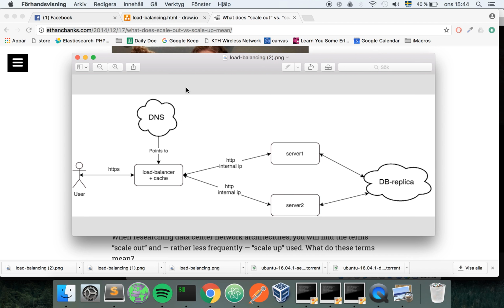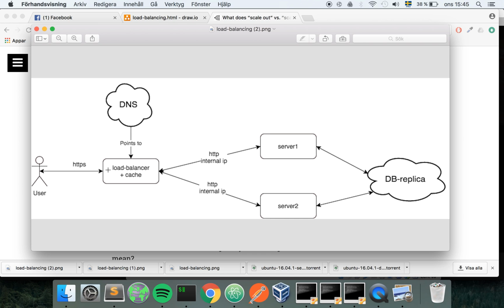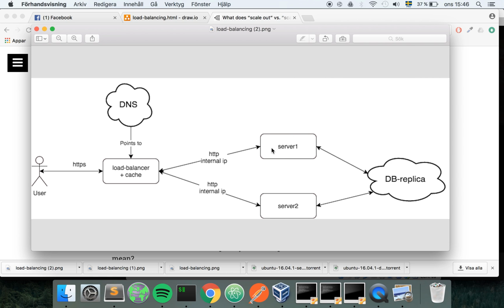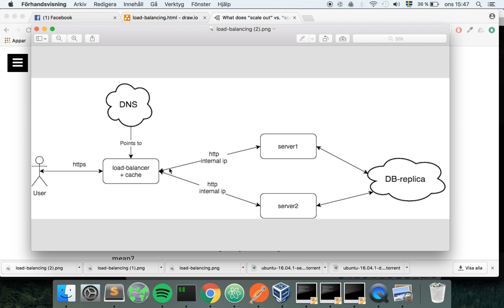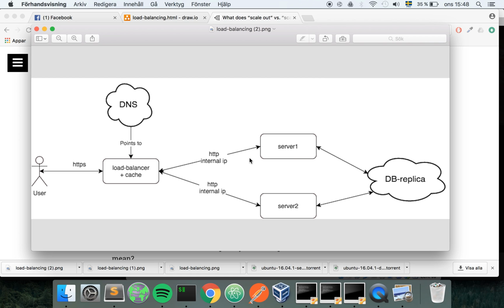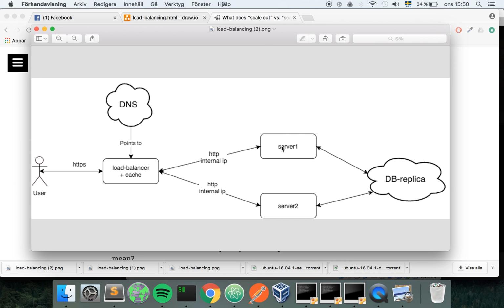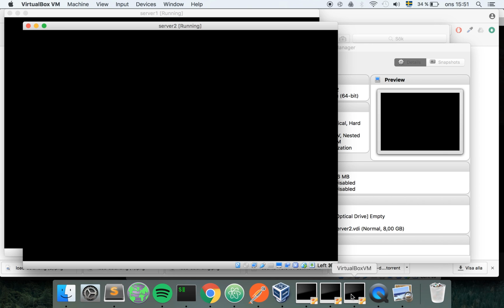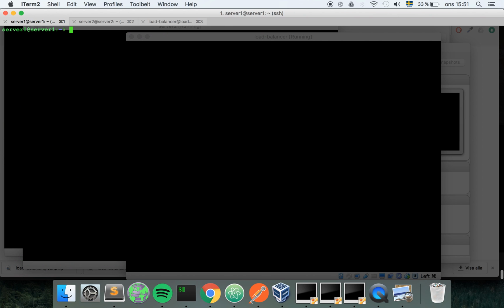load balancing pt2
Architecture introduction